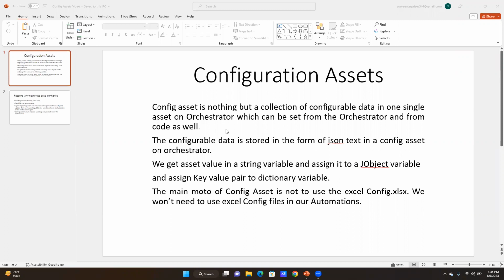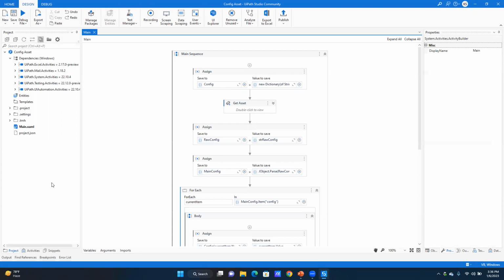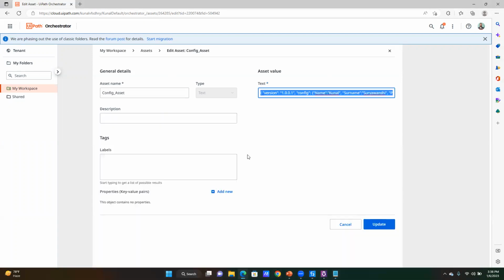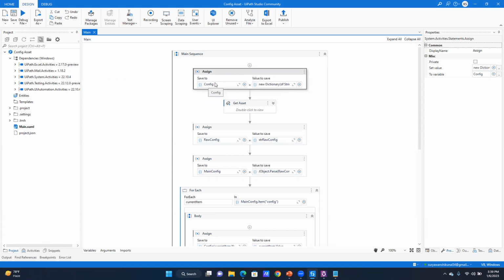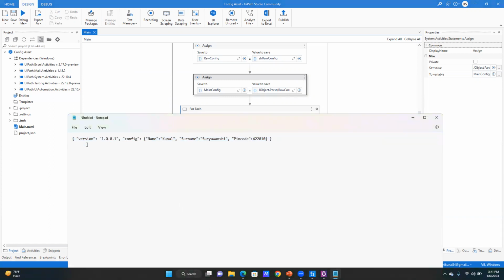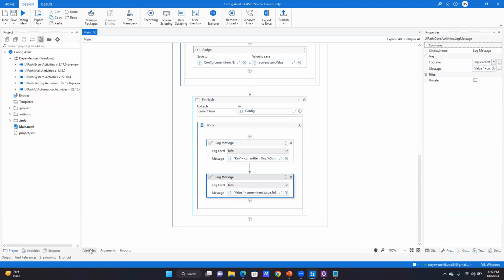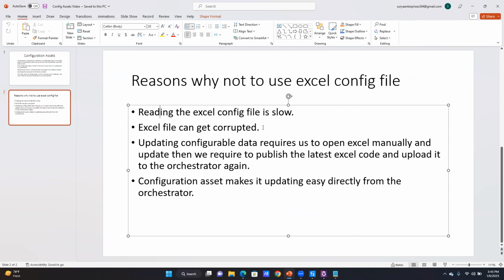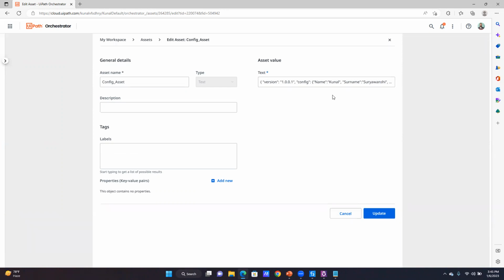Configuration Assets in UiPath better then Excel Config files ?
Hi Friends,
This video is regarding the configuration assets that can be used instead of Excel Config File.
Config asset is nothing but a collection of configurable data in one single asset on Orchestrator which can be set from the Orchestrator and from code as well.
The configurable data is stored in the form of json text in a config asset  on orchestrator.
We get asset value in a string variable and assign it to a JObject variable
and assign Key value pair to dictionary variable.
The main moto of Config Asset is not to use the excel Config.xlsx. We won’t need to use excel Config files in our Automations.
Reasons why not to use excel config file
- Reading the excel config file is slow.
- Excel file can get corrupted.
- Updating configurable data requires us to open excel manually and update then we require to publish the latest excel code and upload it to the orchestrator again.
- Configuration asset makes it updating easy directly from the orchestrator.